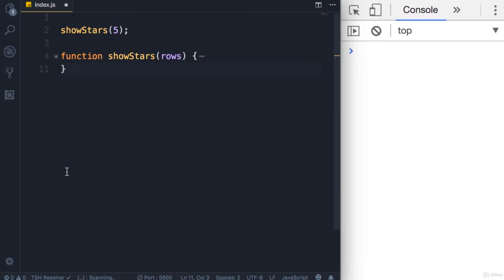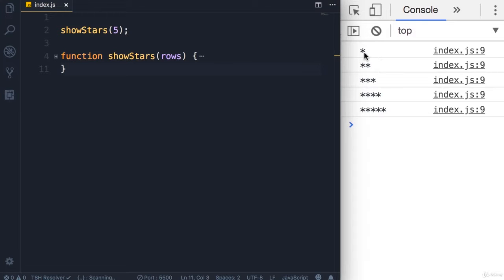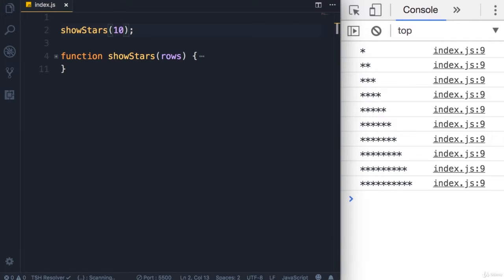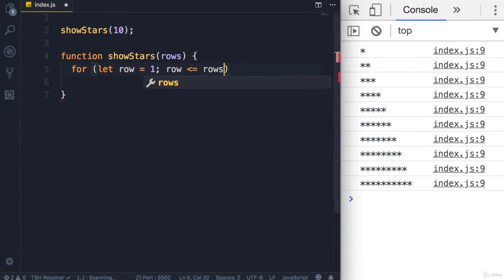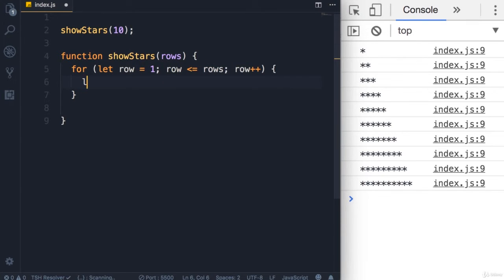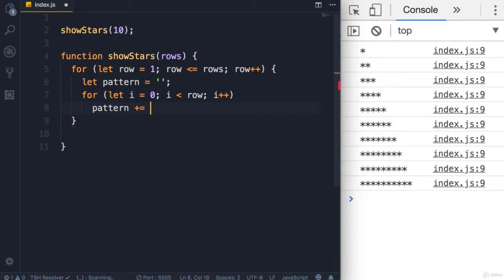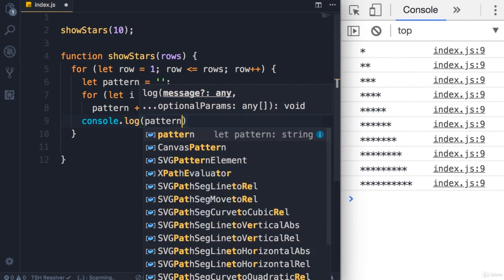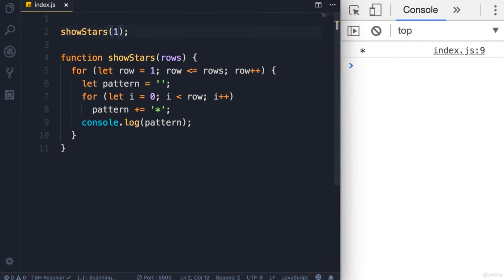44 Exercise 10 Stars